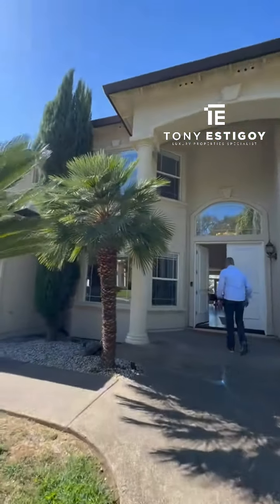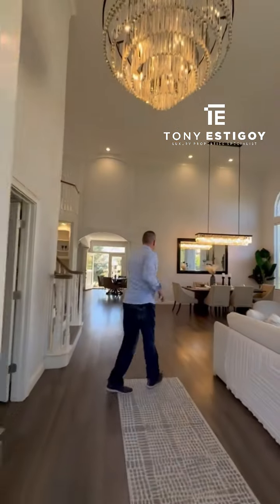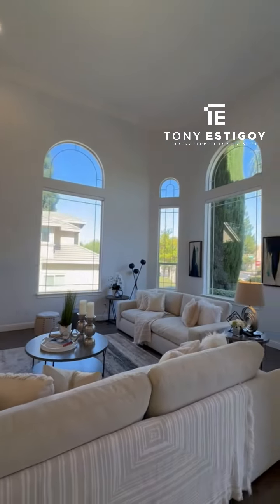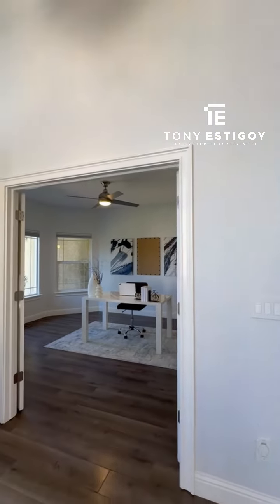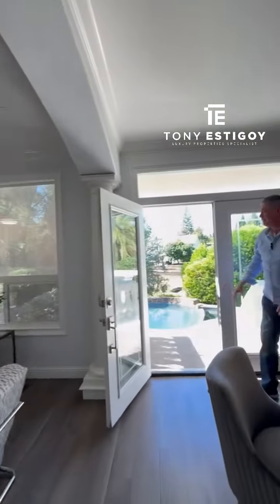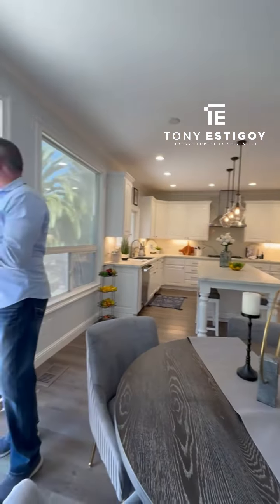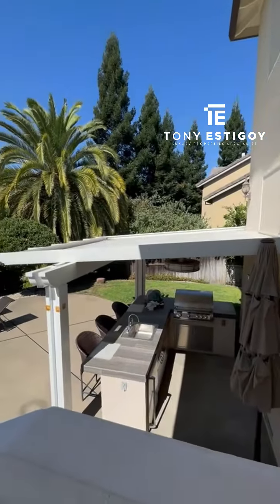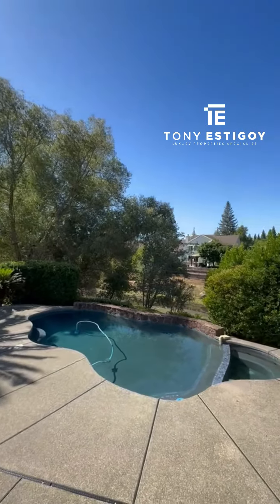Luxury Family Home in Treelake Village | 4 Bed, 4 Bath with Pool & Chef’s Kitchen | Granite Bay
Explore this stunning luxury family home in the exclusive Treelake Village community in Sacramento, CA. With 4 spacious bedrooms, 4 full bathrooms, a gourmet chef’s kitchen, and a private backyard oasis featuring a sparkling pool and built-in BBQ, this home offers everything for luxurious living. Perfect for families or anyone looking for their dream home in a gated community. Watch the full tour to see why this could be your next home!

Key Features:

4 bedrooms, 4 full bathrooms
3,686 sq ft of living space
Chef’s kitchen with granite countertops and stainless steel appliances
Private backyard with pool and built-in BBQ
Located in the prestigious Treelake Village community

The Sacramento region offers so many great things to do including access to the American River, the Sacramento River, and to Folsom Lake along with only being 90 minutes from skiing and 90 minutes away from the beach!

Why would you want to live anywhere else? DRE#02037697

Living in Sacramento for 40 years and living in different area's of the city I've learned a great deal of the different neighborhoods. From tree lined streets to riverfront properties Sacramento has it all.

Why would you want to live anywhere else?

Thinking about moving to the Sacramento area? Contact my team now and let's help you find the perfect home!